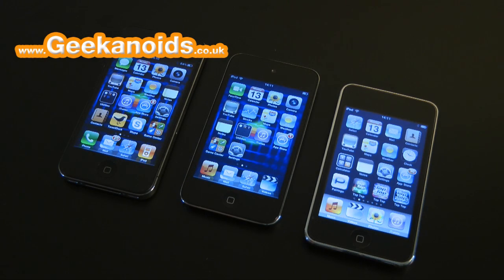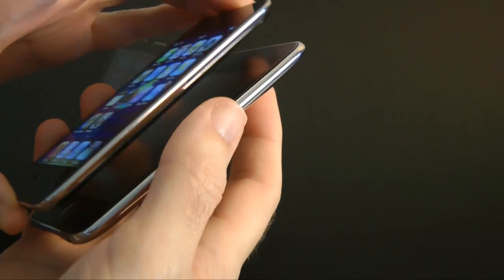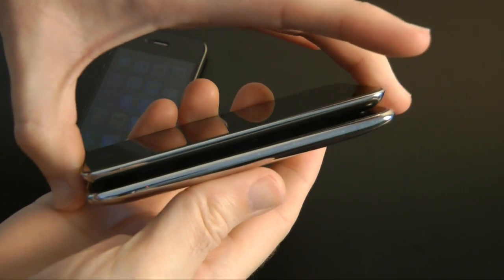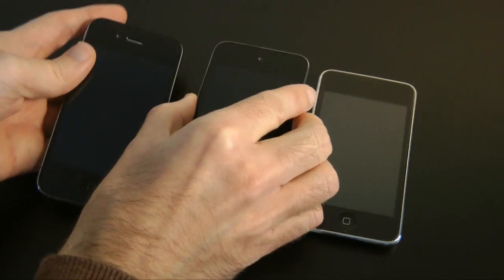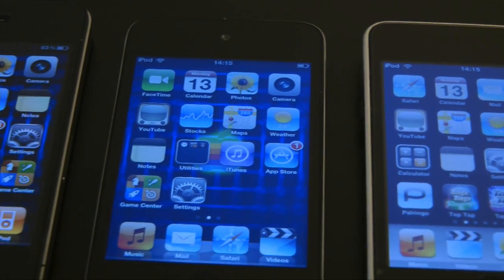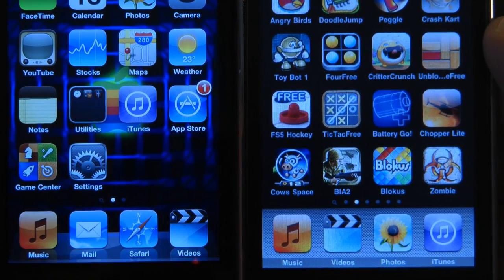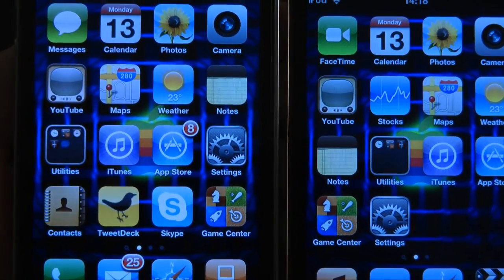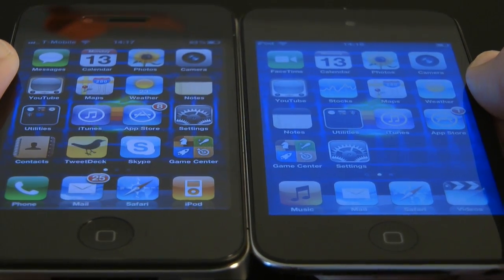Apple iPod touch 4th Gen vs iPhone 4 vs 2nd Gen iPod touch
In this video I show you the physical differences between the Apple iPod touch 4th Gen vs iPhone 4 vs 2nd Gen iPod touch. Then the screens are put under close scrutiny.